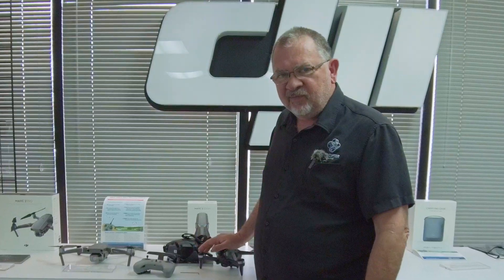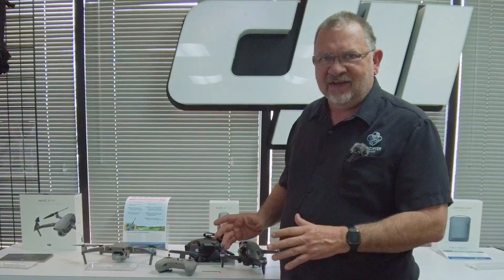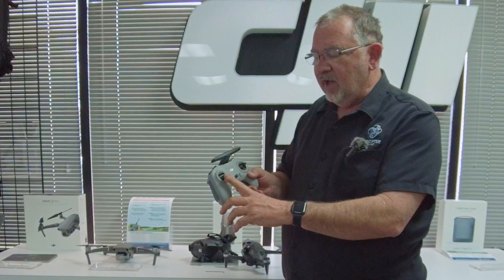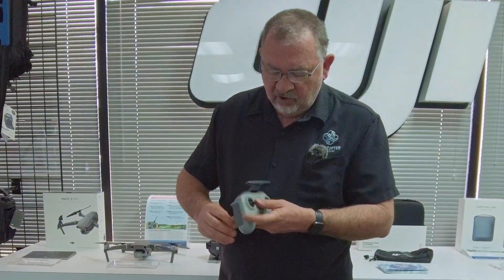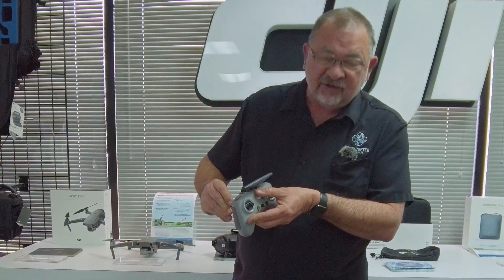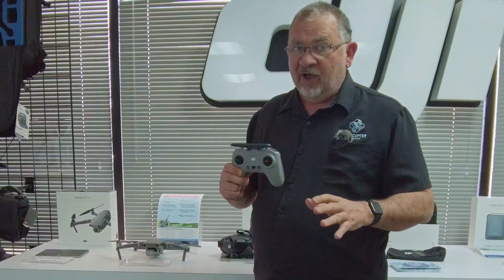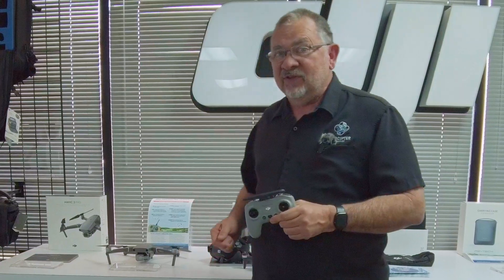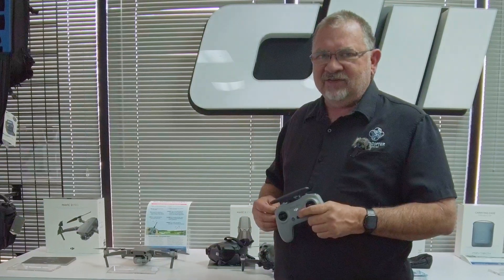DJI FPV Drone - Manual Mode Setup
With the DJI FPV Drone, you can enable full manual mode, which will actually allow you to do full acrobatic moves. Getting manual mode setup can see a little tricky, but we will show you how to do it. Be careful, this mode can get you into trouble very quickly!!